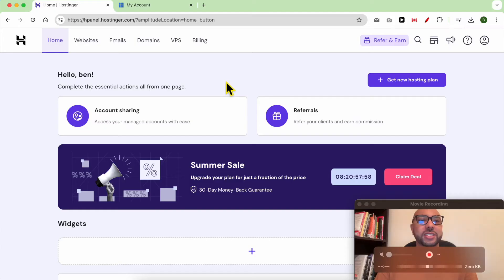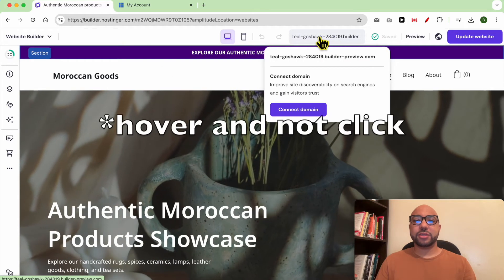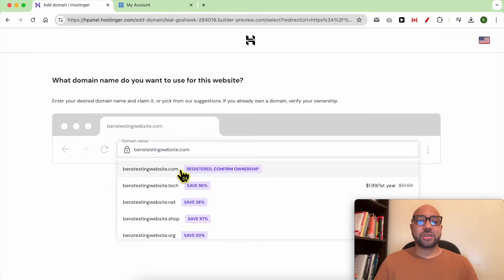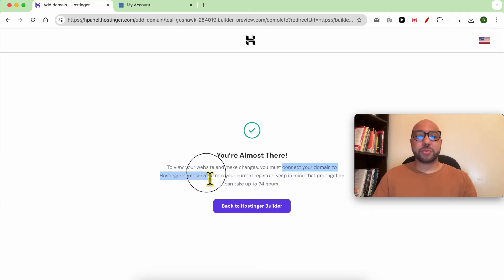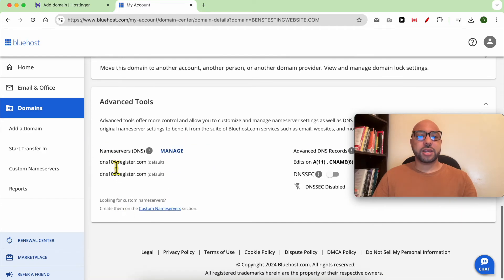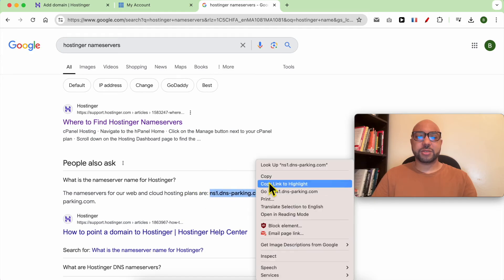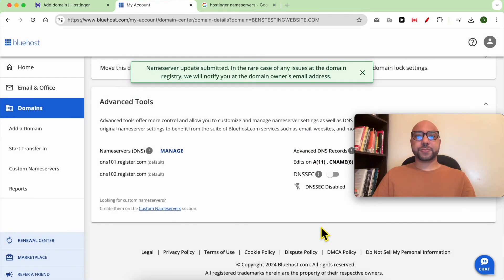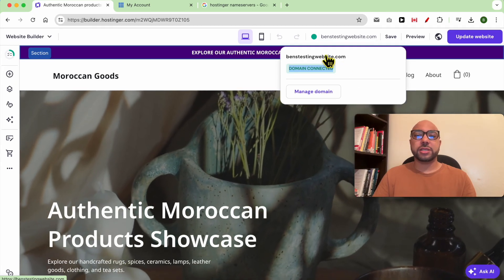How to Connect a Domain to Hostinger Website Builder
In this video, I will show you how to connect a domain to Hostinger website builder. Once you're inside your Hostinger account, go to Websites from the top, then click on Edit Website next to your Hostinger website builder website. Now, from the top bar, click on your long website address, then click on Connect Domain. In this new page, fill in your domain name. This domain name is already registered externally and not on Hostinger. Now click on Next to confirm ownership and click on Confirm.

As you can see, we still need to connect our domain to Hostinger name servers. To do that, just go to your domain name provider. In my case, it’s BlueHost. Under Domain Settings or Advanced Tools, I can modify my name servers. Click on Manage and now I need to look for Hostinger name servers. This is Hostinger’s first name server and this is the second one. Hit Save. Now go back to Hostinger and click on Back to Hostinger Builder. As you can see, my domain name is connected successfully. To check it, just click on this link.

Before you go, I have something special for you. I have two free online video courses for you. The first one is about Hostinger hosting and WordPress managing, and the second one shows you how to use Hostinger website builder to make basic websites or online shops.